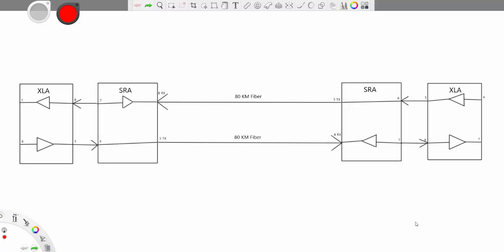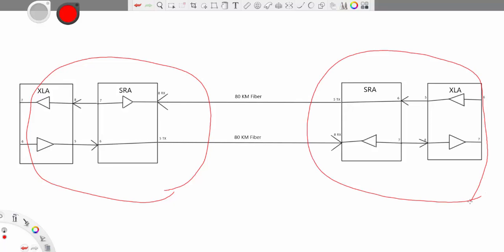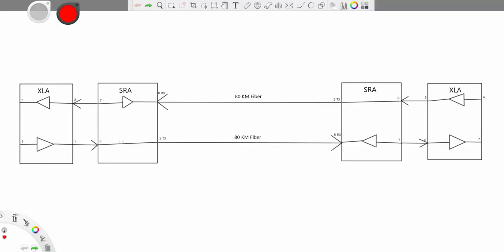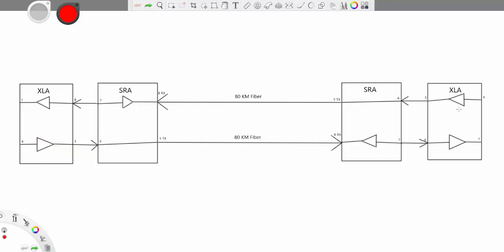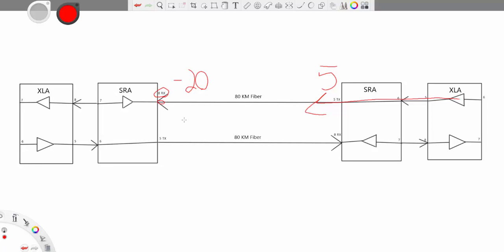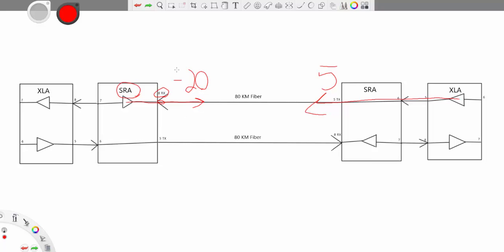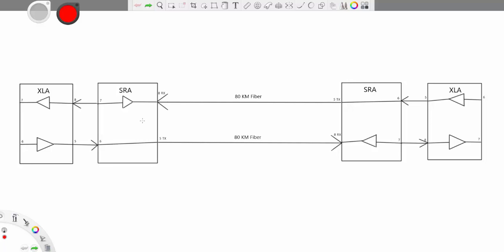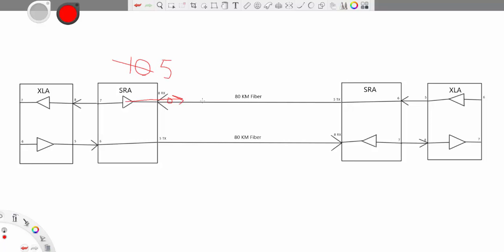Raman Final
Basic raman demonstration.